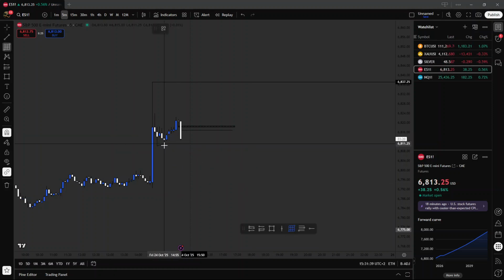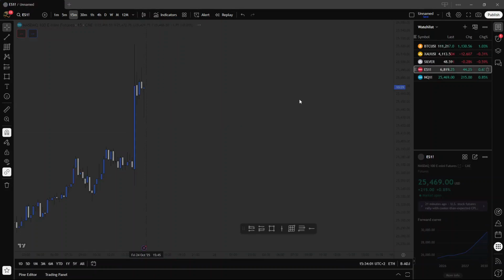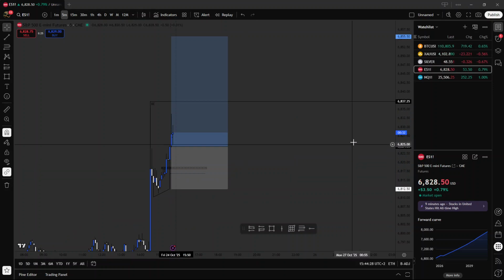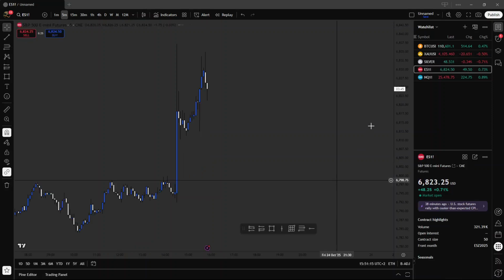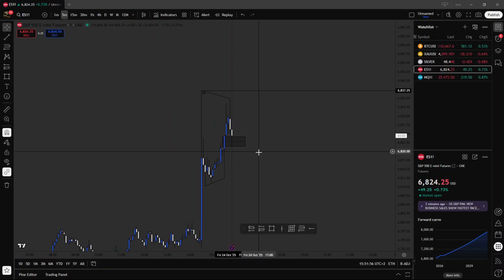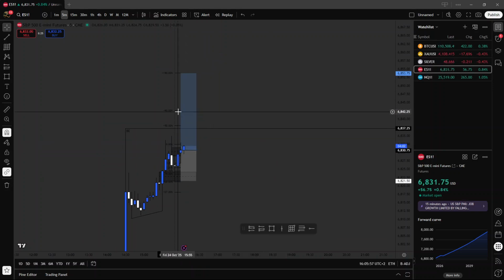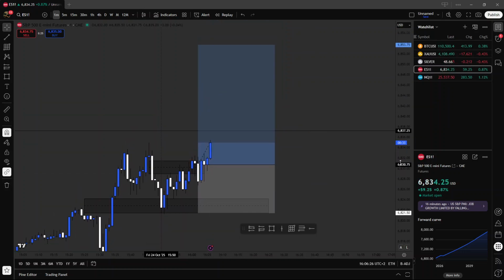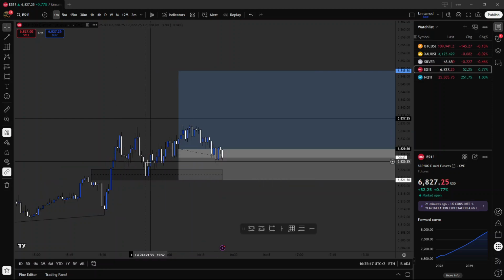Day Trading Losing 74€ (Trading After One Month)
In this video iam trading after one month and ofcorse i lost